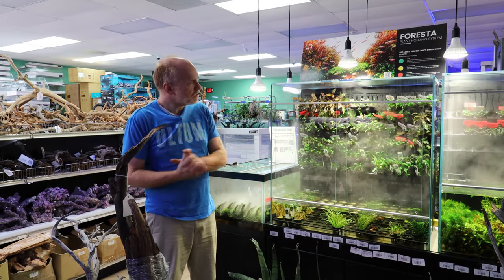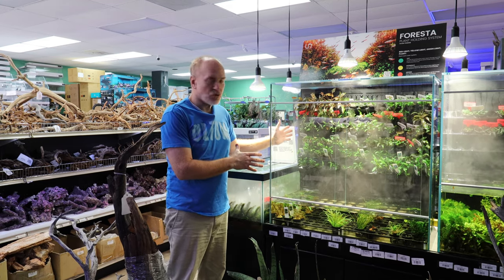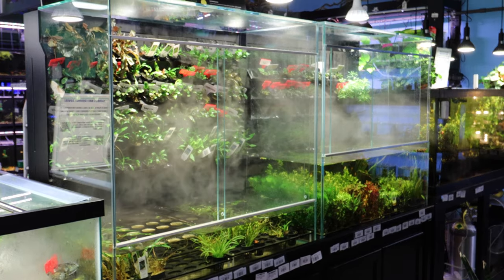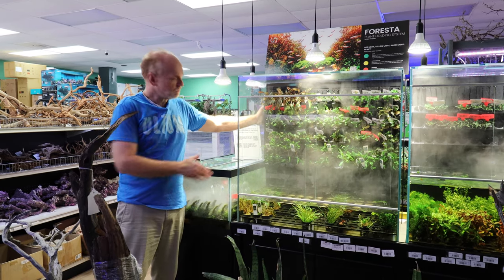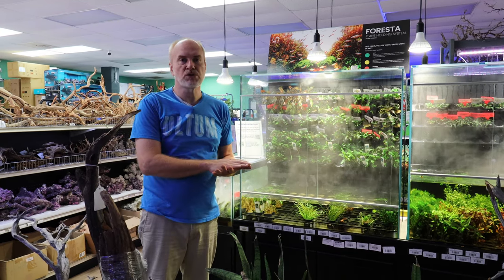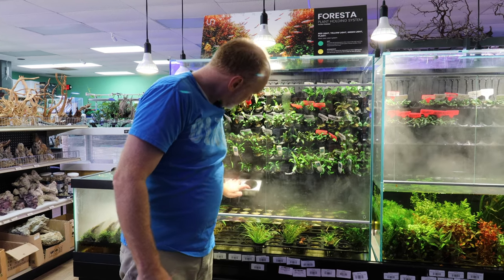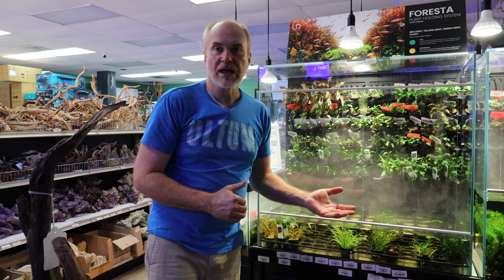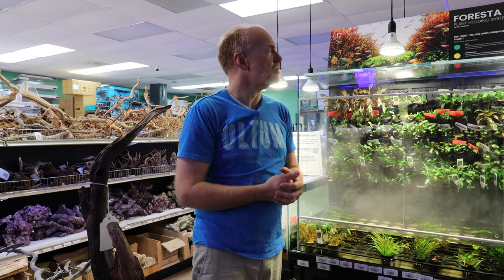Explore the New UNS Foresta Plant Holding System for Retailers | Exclusive Preview!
🌿 Dive into the latest innovation in plant display systems with our exclusive showcase of the @UltumNatureSystems Foresta Plant Holding system, designed specifically for retailers. This cutting-edge system isn't available to the general public yet, but if you're an authorized UNS retailer, you're in luck!

📧 Want to transform your retail space with the UNS Foresta Plant Holding system?